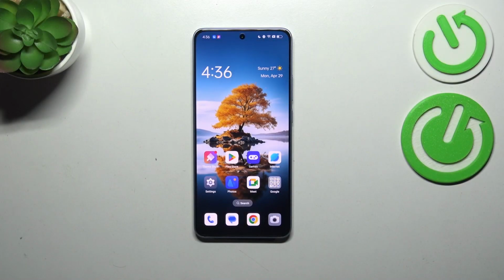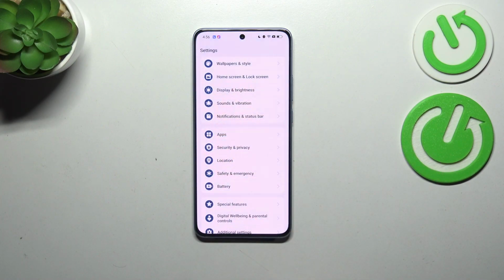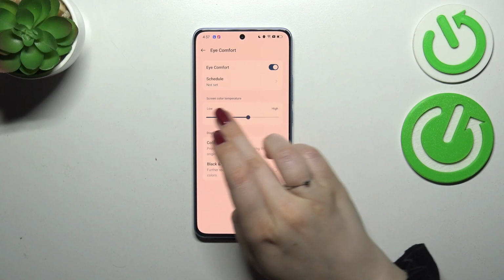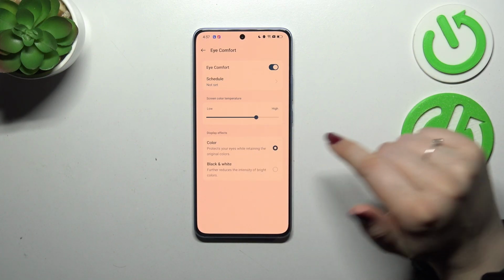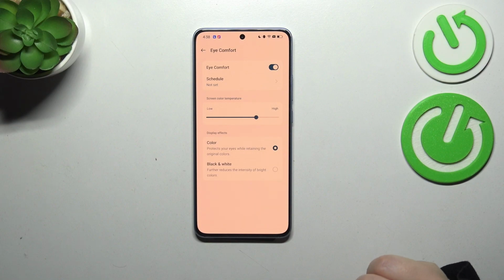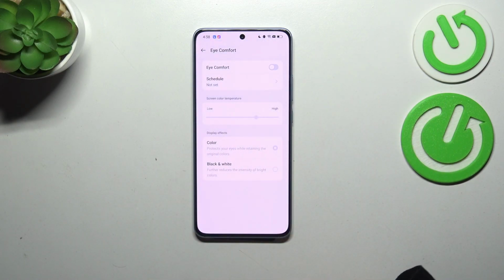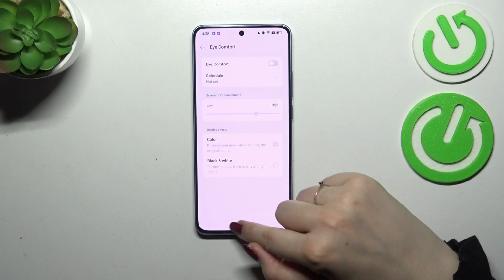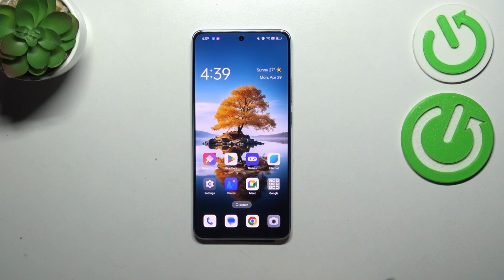How to Set Up the Eye Comfort Mode on OPPO Reno11 F - Night Light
Unlock a more comfortable viewing experience with our tutorial on enabling and configuring Eye Comfort Mode on the OPPO Reno11 F! Learn step-by-step instructions to activate Eye Comfort Mode, a feature designed to reduce eye strain and filter blue light for better nighttime viewing. Whether you want to improve your sleep quality or reduce eye fatigue during extended screen time, we'll guide you through the settings to customize Eye Comfort Mode according to your preferences. Watch now and enjoy a more relaxing screen experience on the OPPO Reno11 F!

How to set up the night light mode on OPPO Reno11 F? How to tint the screen amber on OPPO Reno11 F? How to make the display colors warmer on OPPO Reno11 F? How to enable the eye comfort mode on OPPO Reno11 F?